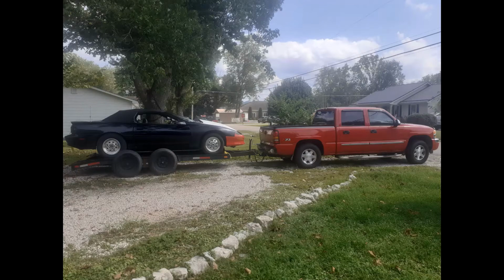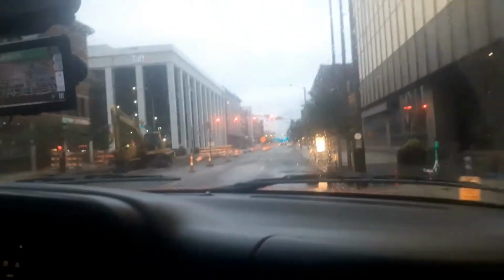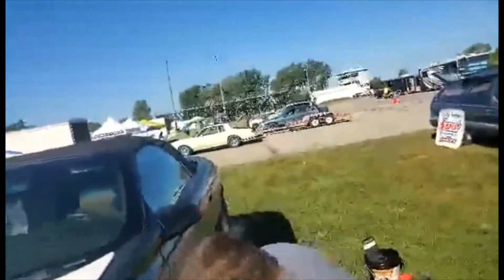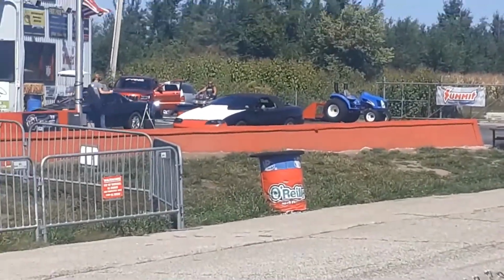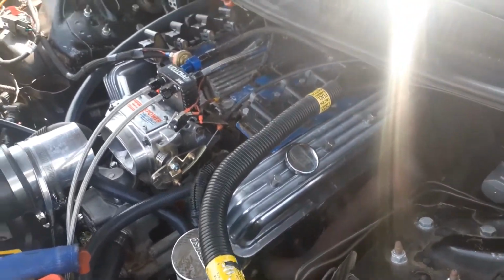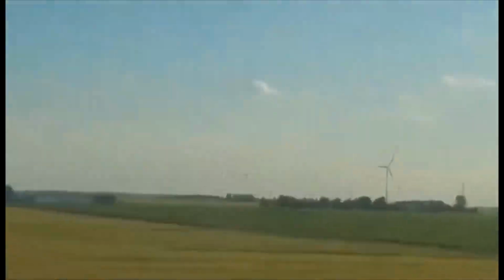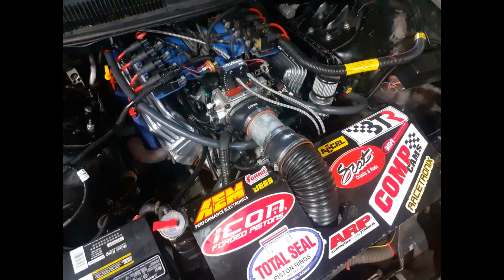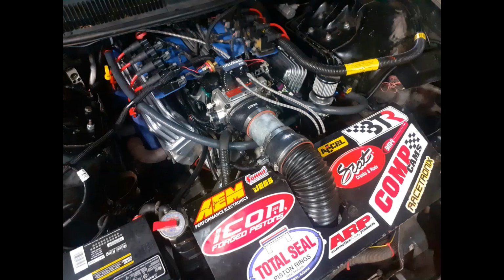LT1 Camaro still has ISSUES at LTX Shootout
I was hoping to get some videos of other driver's cars and maybe do some interviews and video races of other drivers, BUT I spent most of the time under the hood of my car trying to get it to work right.